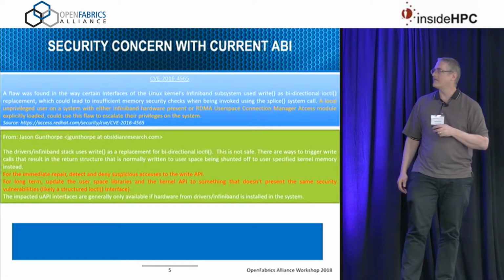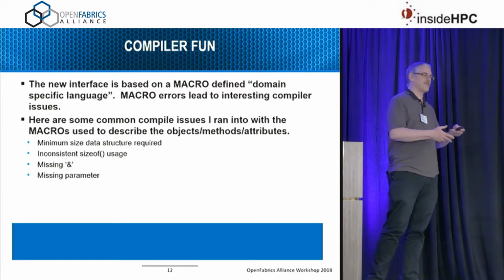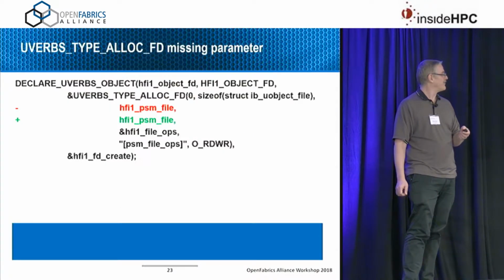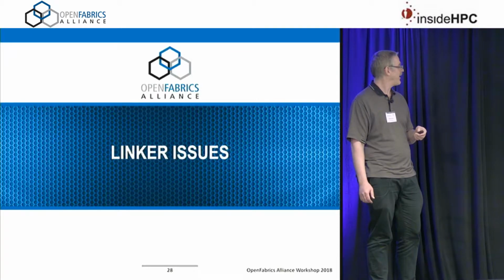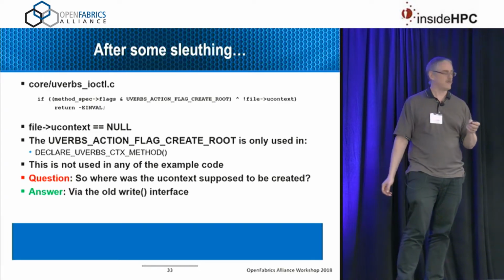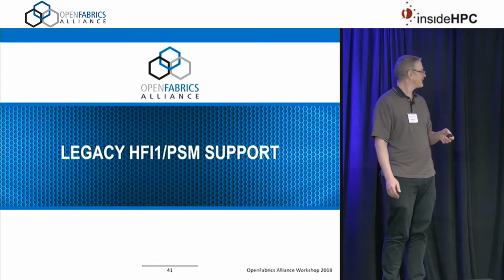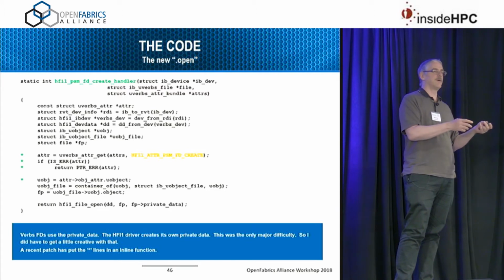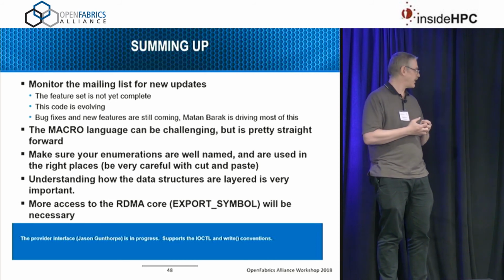Journey to Verbs IOCTL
In this video from the 2018 OpenFabrics Workshop, Michael Ruhl from Intel presents: Journey to Verbs IOCTL.

"A discussion on the lessons learned while adapting Intel HFI1 character driver device to the new Verbs 2.0 Ioctl interface. Topics will include discussions on compiler issues because of the defined macro language used to describe the interface objects, understanding the data structure overrides (offsetof usage, etc), data structure usage (IDR, PTR, etc) nuances."